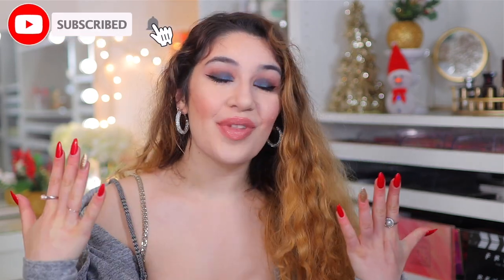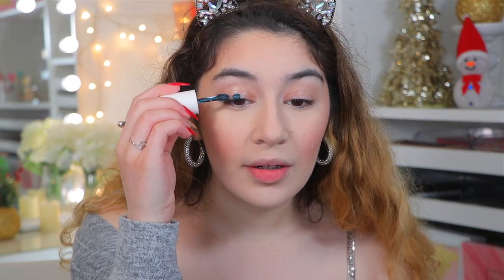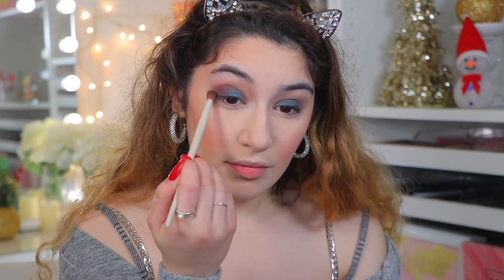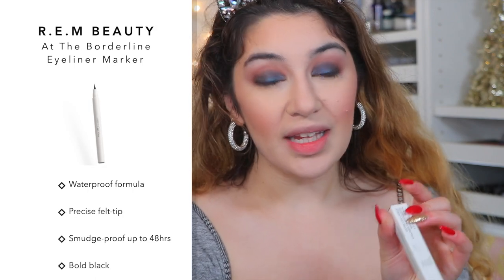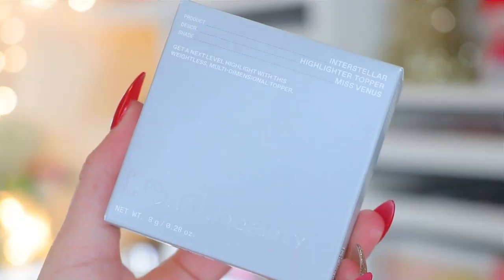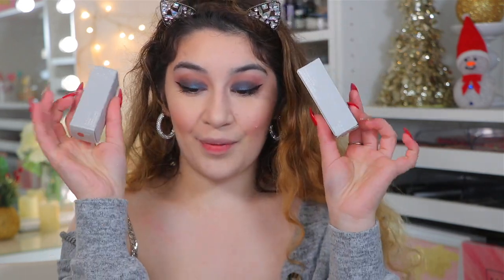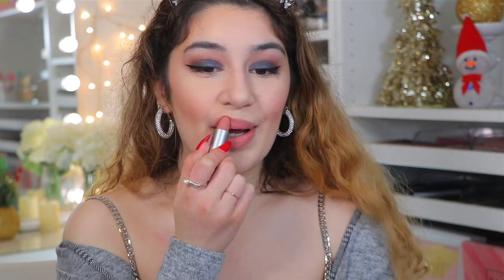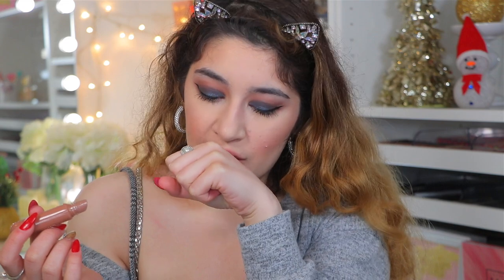R.E.M BEAUTY REVIEW & SWATCHES.. TESTING ARIANA GRANDE’S MAKEUP BRAND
BEST CELEBRITY MAKEUP BRAND? LET'S REVIEW R.E.M BEAUTY. CLOSE UPS OF EVERYTHING, SWATCHES & DEMO.